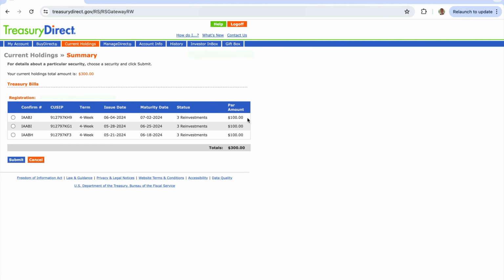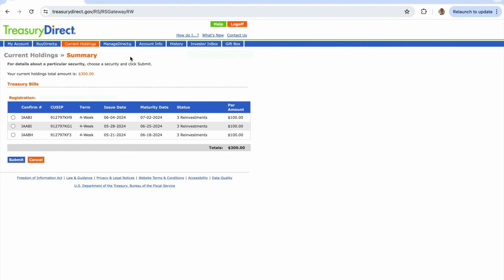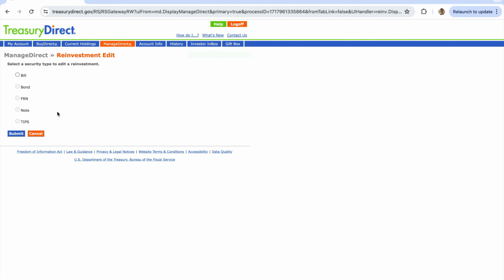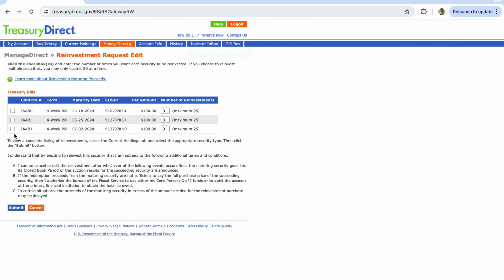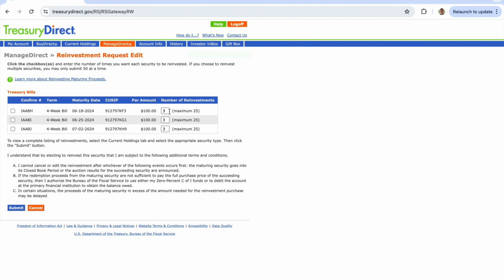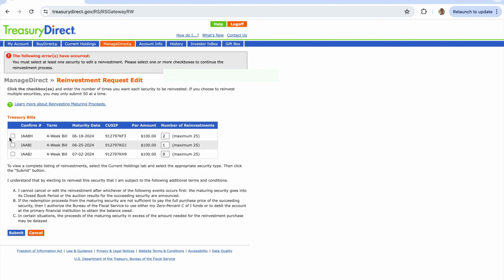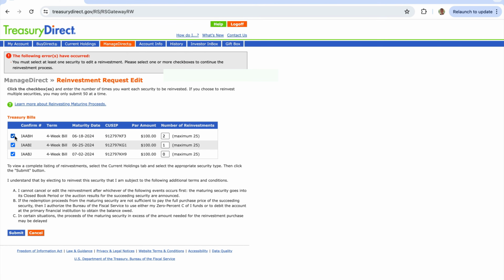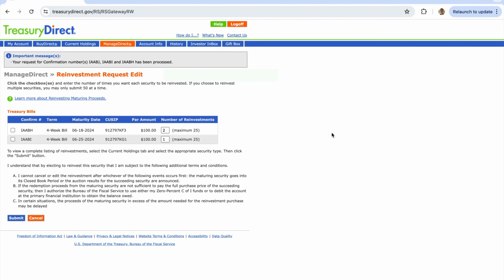How to Cancel or Change Reinvestment On Treasury Direct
Step by step how to change or cancel auto-reinvestment on treasury direct for treasury bills, notes, and bonds!